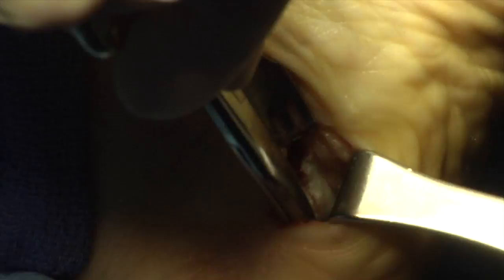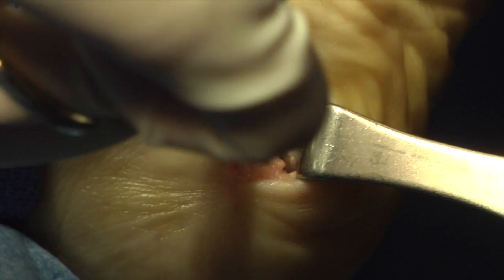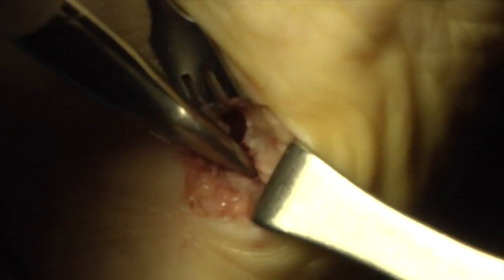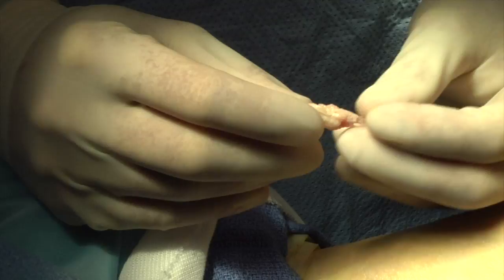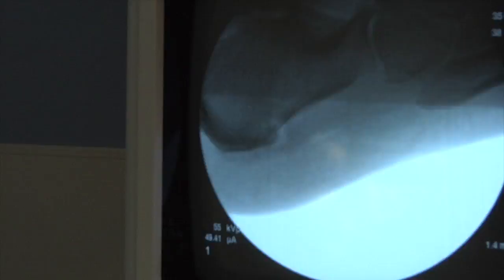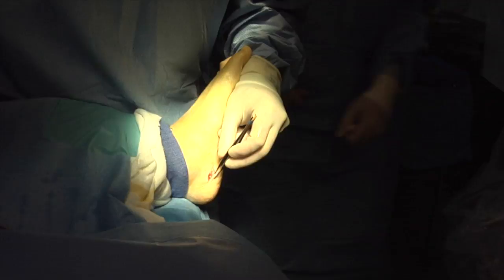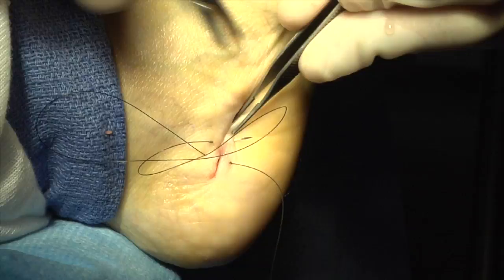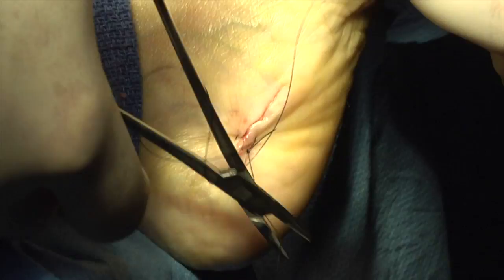Surgery for Heel Pain | Heel Spur & Plantar Fasciitis Surgery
In this video, Dr. Moore demonstrates the full release of the plantar ligament and spur removal on fluoroscopy - a surgical technique developed to avoid the reattachment of the ligament or heel pain reoccurrence after surgery.

Plantar fasciitis and the infamous heel spur are in reality one in the same. The plantar fascia attaches to the bottom of the heel and over time, the pulling and irritation can create a calcification of the attachment that appears as a spur on x-ray.

Before surgery is decided upon between Dr. Moore and his patients, treatment at the office begins with conservative treatment like shoe gear modification, stretching, physical therapy, injection therapy and custom molded orthotics or temporary arch supports.